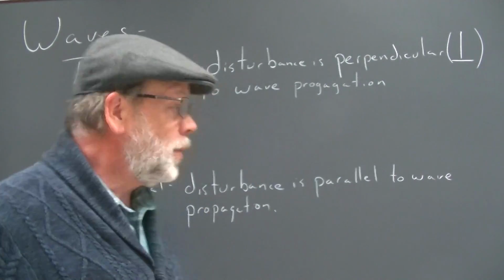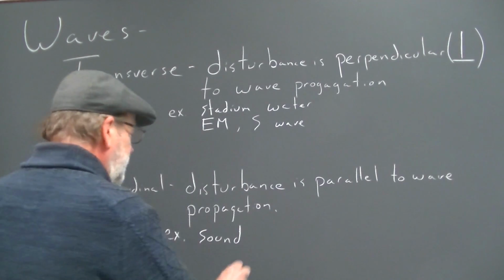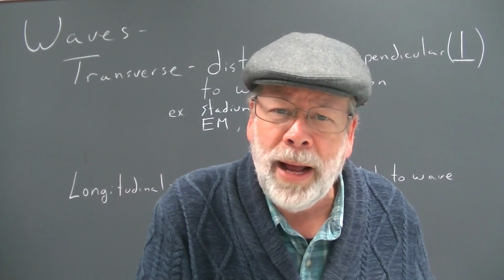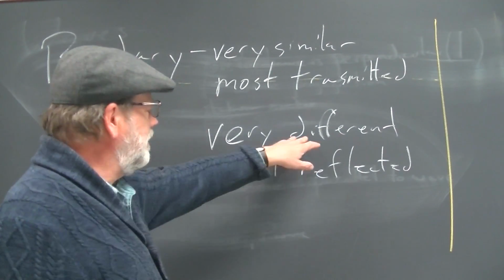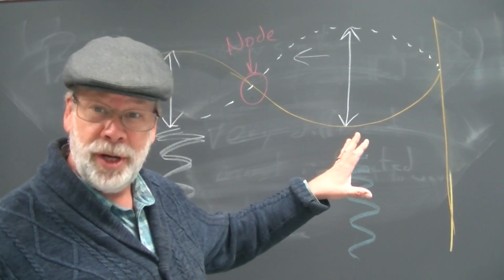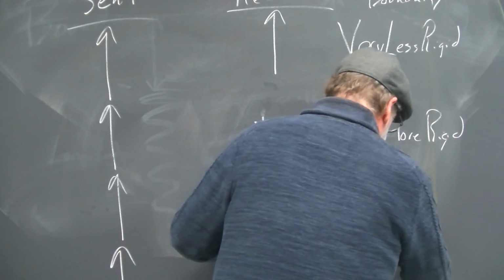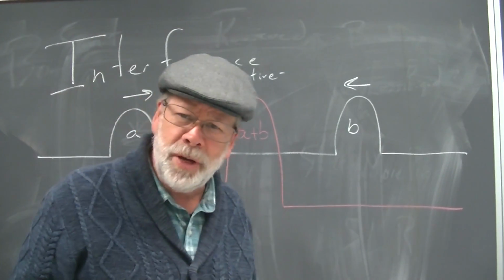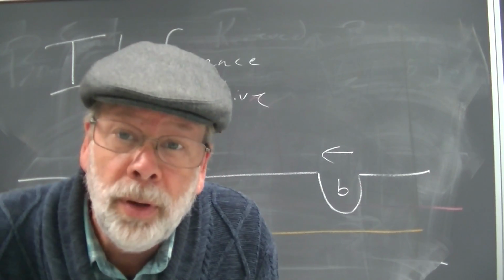Waves 2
Types of waves- Transverse and Longitudinal
Speed of waves in a medium
Boundaries- reflections and transmissions
Interference
Standing Waves